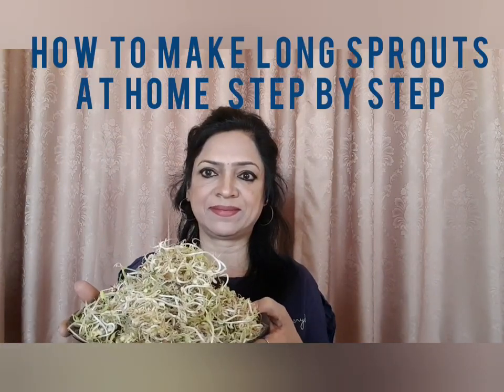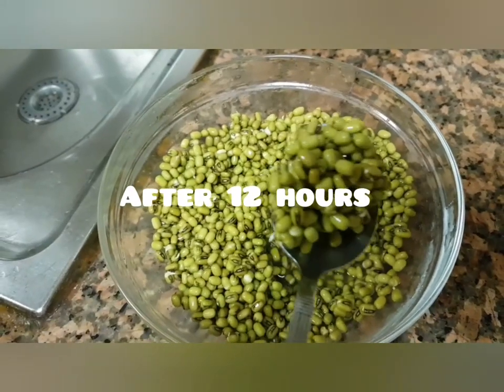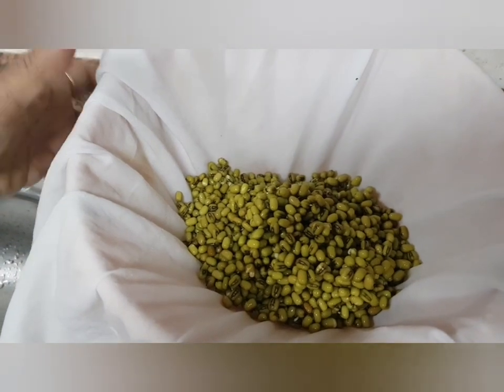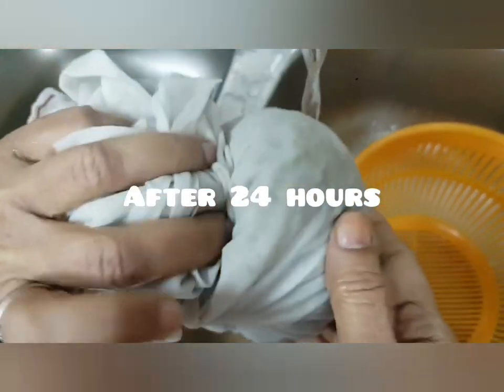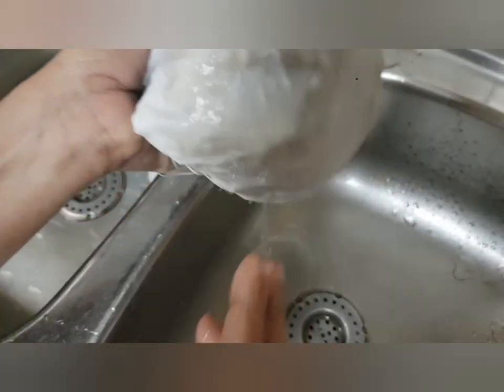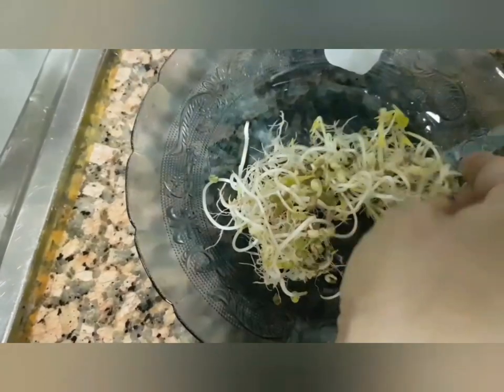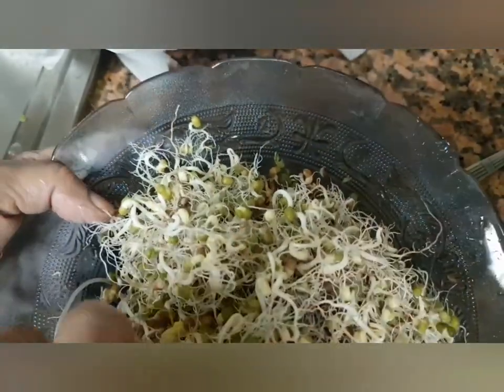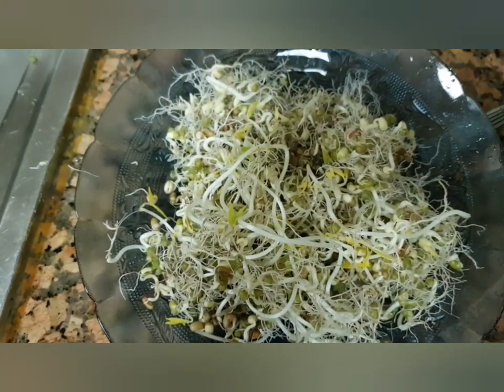HOW TO MAKE LONG SPROUTS AT HOME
Home grown sprouts are chemically free with zero risk of contamination if sprouted carefully.Green gram are high in protein, fiber and vital nutrients.

Easy and quick directions:

1. Clean the greengrams and wash in a lot of water.
2. Soak for 12 hours (in winter season).
3. Pour in wet cloth  and make a tight knot.
4.every day wet cloth keep in the hole basket.
5. On the 7th day open and remove all long sprouts from cloth and keep in the plate. Let dry for 2 hours.
6. Store in tight container and keep un the refrigerator. Consume within a week or make a recipe with it.

 Benefits:

1. Packed with healthy nutrients.
2. Mung beans has proteins, minerals and fiber.
3. Good source of antoxidants, which may reduce risk of chronic diseases, diabetes and certain cancers.
These beans are one of the best plant based  sources of protein.

Post your suggestions/comments down below!